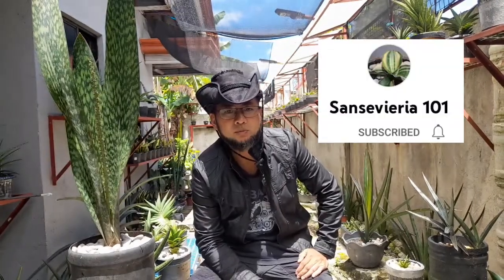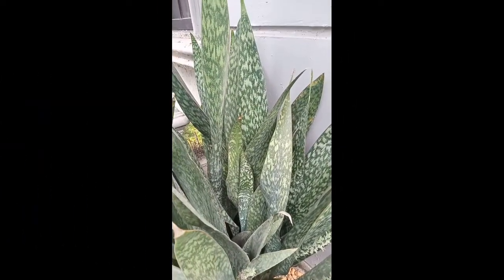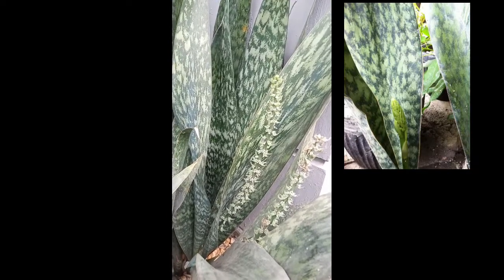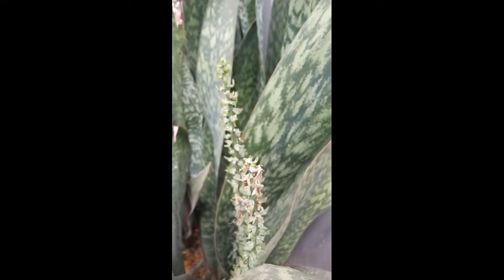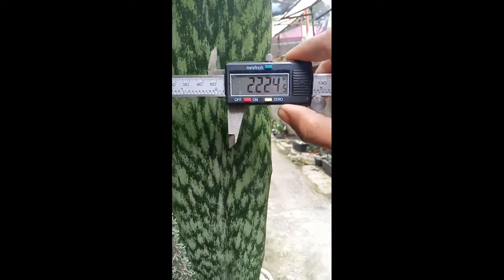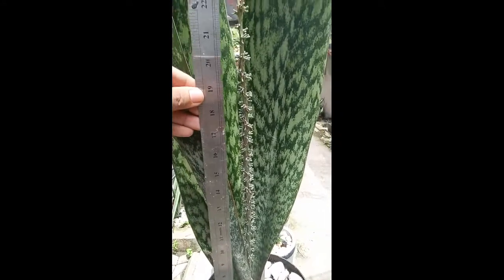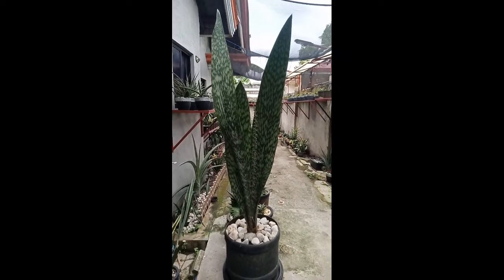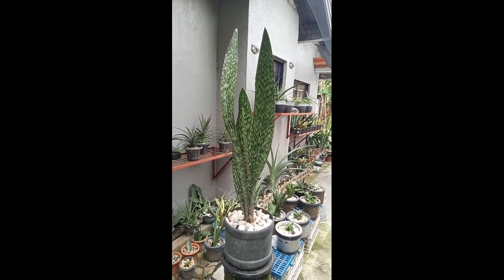Sansevieria aubrytiana (Species Episode 01) Do you really have an aubrytiana?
Sansevieria aubrytiana (proper way of writing)
Max leaf growth: more than 2 ft
Max leaf width: more than 4 inches but not reaching 5 inches
Leaf pattern: mottled leaves

longiflora(species), grandis(species) and even metallica(species) are mistagged as aubrytiana(species) this video will help you identify if you really have Sansevieria(genus) aubrytiana(species).

Please take note of the flower bloom(inflorescence) as it is the basis for you to identify what you have and also check out episode 2(grandis), episode 3(longiflora) and episode 4(metallica) see that their inflorescence are different which entails that they are different species.

Reference: Die Gattung Sansevieria page 43

They originated Western and Central Tropical Africa: (Gabon), East Tropical Africa: (Tan
Sania), Subtropical Africa: (Angola, Zambia)

It was described as Stemless with creeping, subterranean rhizome. The individual sheets are 38
up to 60 cm long and 5 to 7 cm wide. They are divided from the middle down into a
stalk. The upright leaves are dark green with pulp
pale green transverse bands or spots on both sides; Often also Glauk. You run in
a tip up to 6.5 mm long. The leaf edge is brownish-red, sometimes with
white edge.

Inflorescence: simple, spiked, about 45 to 60 cm long and densely covered with flowers. The
Flowers are white. Flower tube is 9 to 11 cm; tip 2.5 to 3 cm.